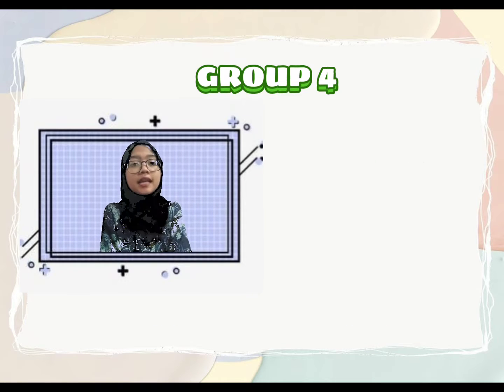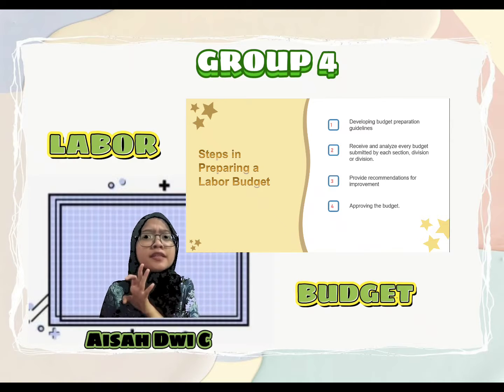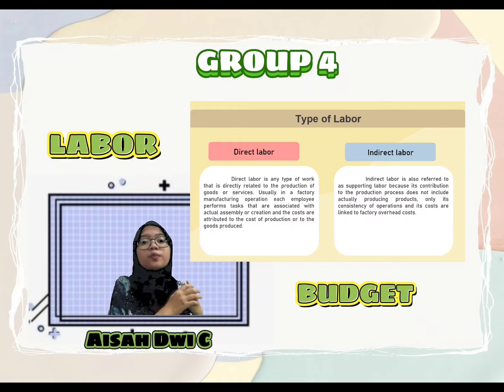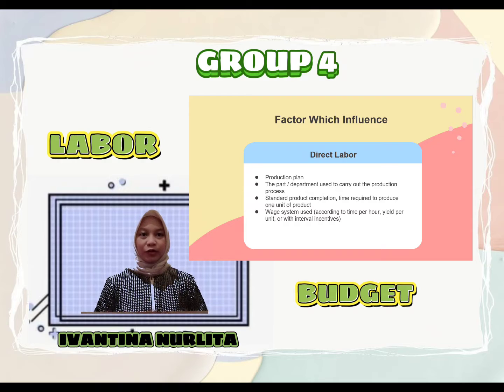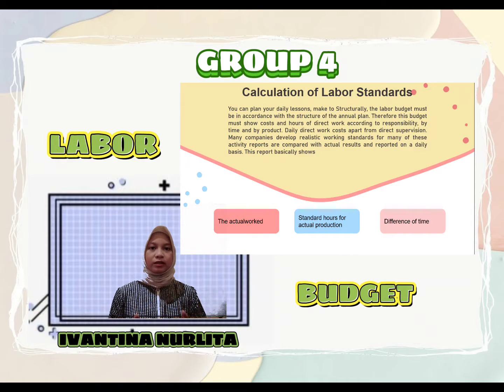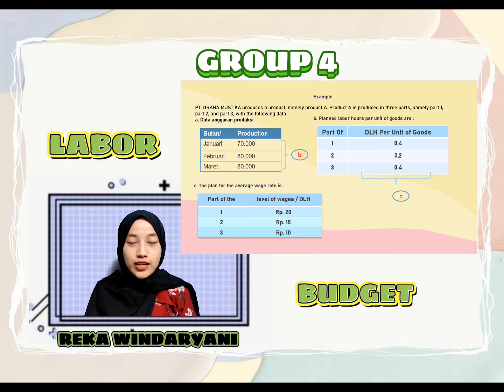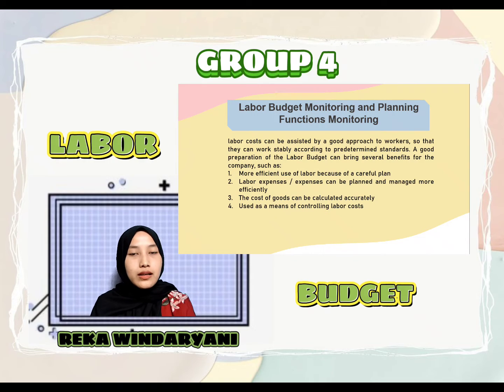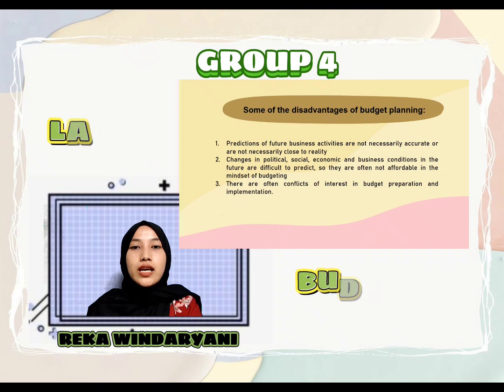LABOR BUDGET - GROUP 4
Hai temen teman, bagaimana kabarnya? Semoga baik baik saja yaa.

Kami dari kelompok 4 rombel P.AKT IUP dari Jurusan Pendidikan Ekonomi 2018 UNNES membuat vidio ini ditujukan sebagai tugas Mata Kuliah Budgeting. Vidio ini kami dedikasikan kepada dosen saya tercinta yaitu :
1. Badingatus Solikhah, S.E., M.Si.

Happy Watching!! Terimakasih💘